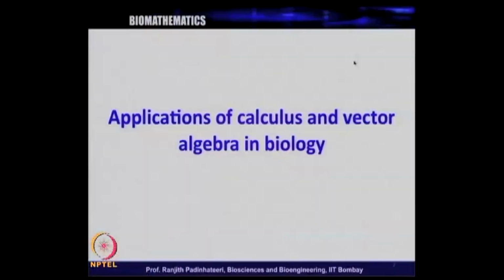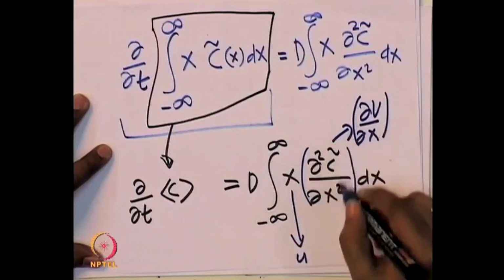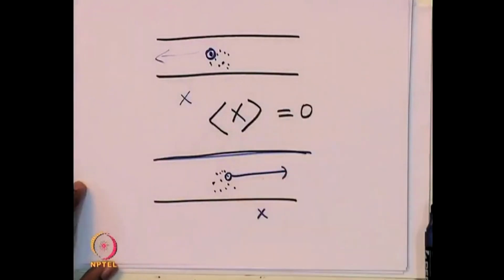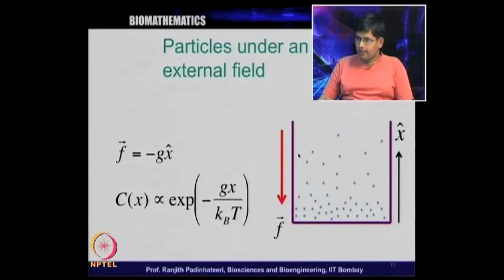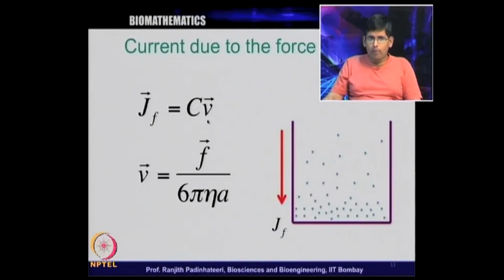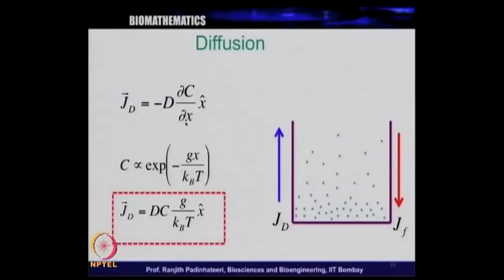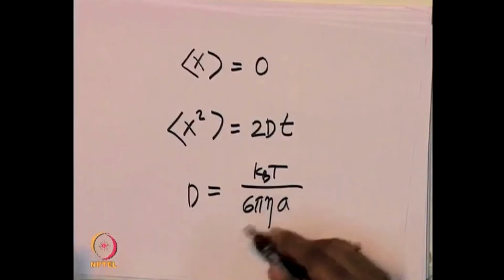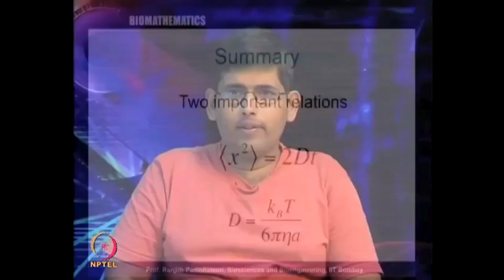L20-Diffusion-III : Einstein’s relation